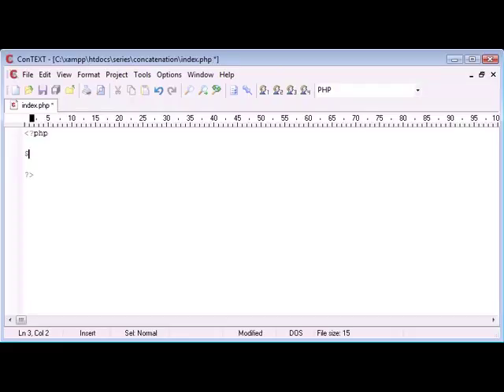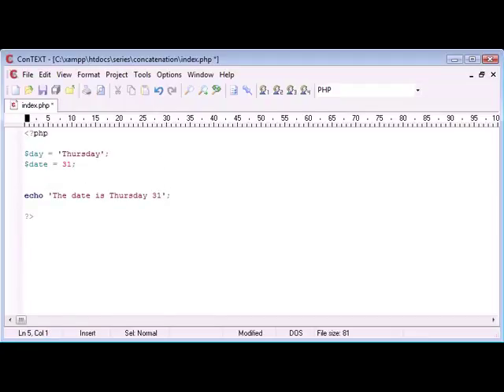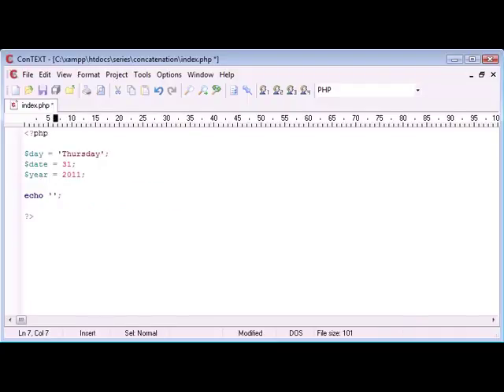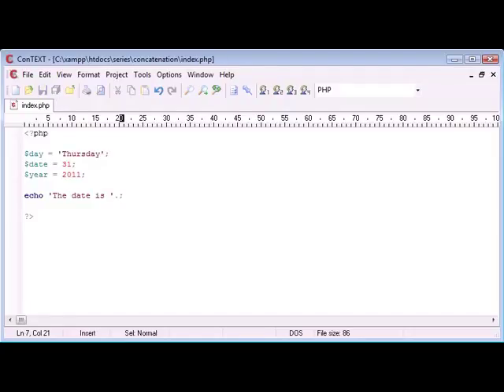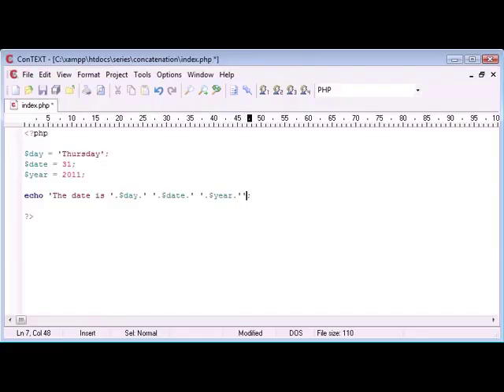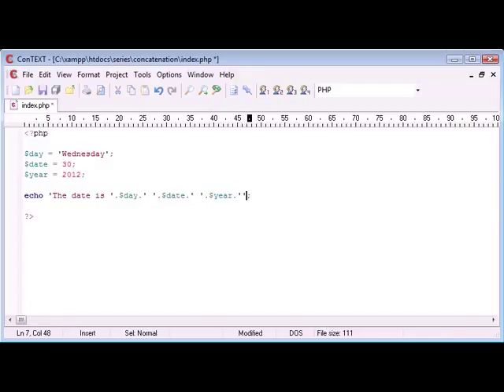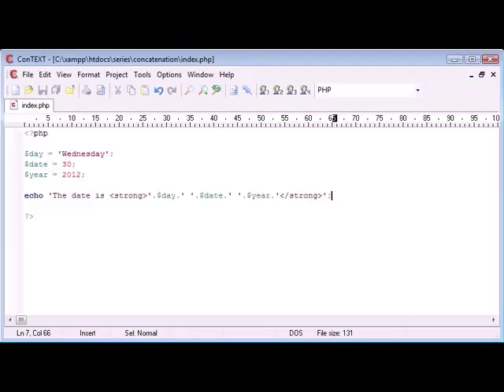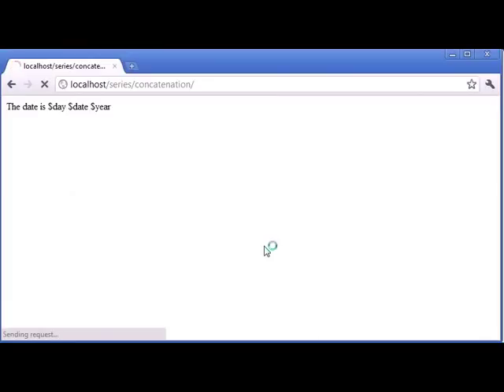Beginner PHP Tutorial 17 Concatenation computer tips and triks pro